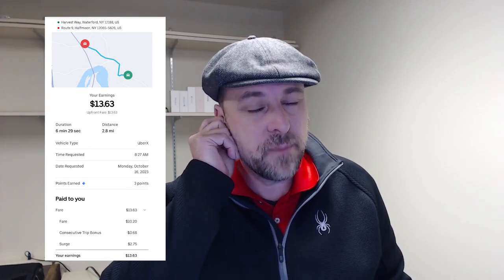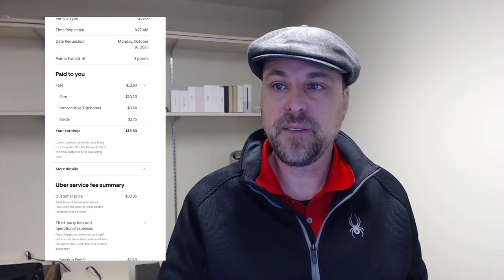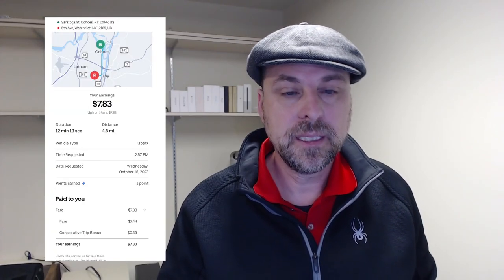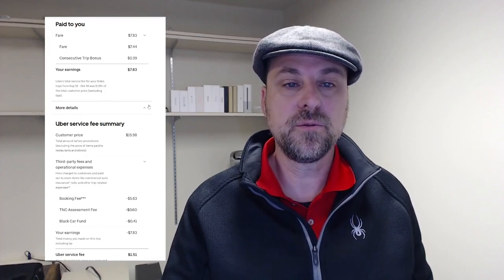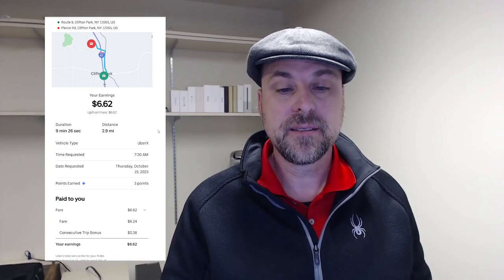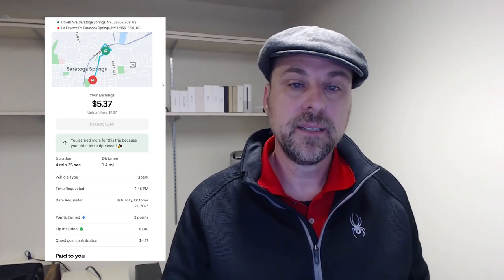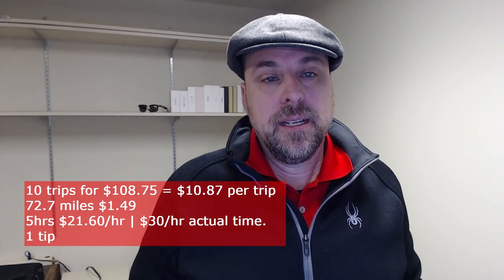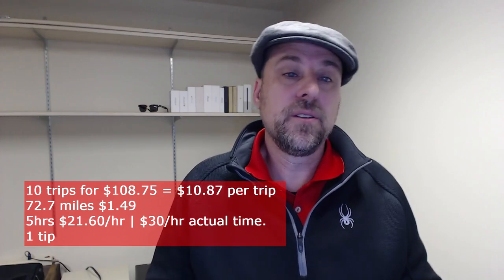Only One Passenger Tipped Me - Uber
💵 Drive for Uber. Get a bonus! Have other drivers found that passengers aren't tipping like they used to?

Topics:  Uber earnings, acceptance rate, cancellation rate